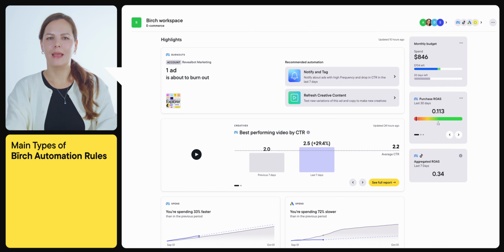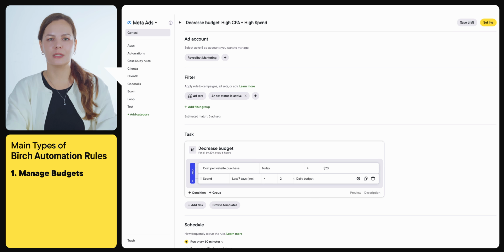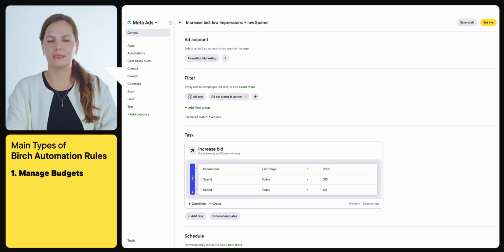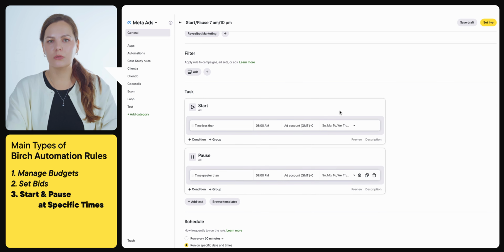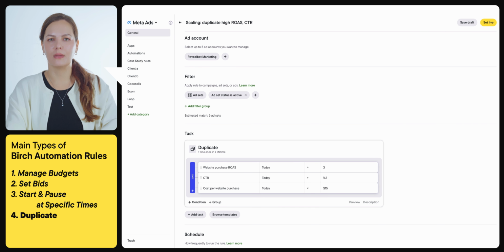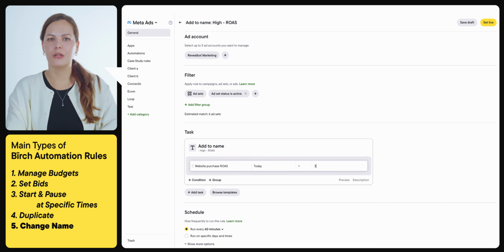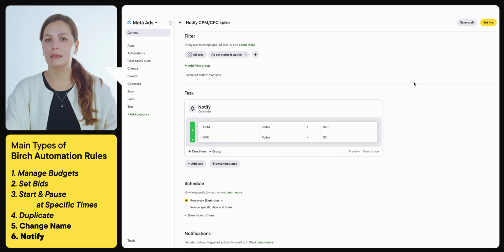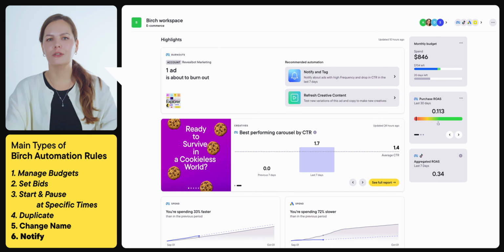Main Types of Bïrch Automation Rules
Discover how 6 essential ad automations in Bïrch can make managing campaigns effortless. See real examples across Meta, Google, TikTok, and Snapchat that save time and boost results. Streamline your workflow, stay organized, and let automation handle the routine so you can focus on strategy.